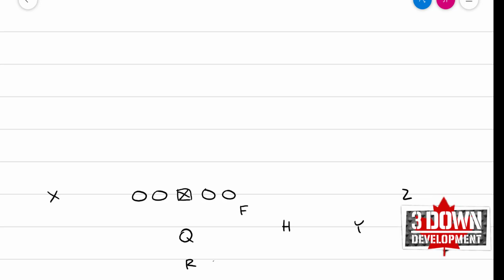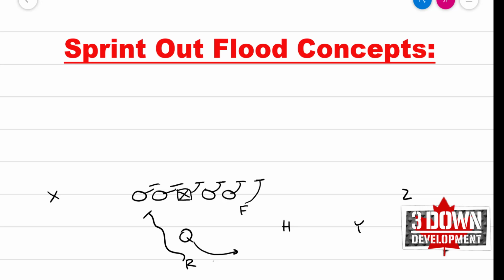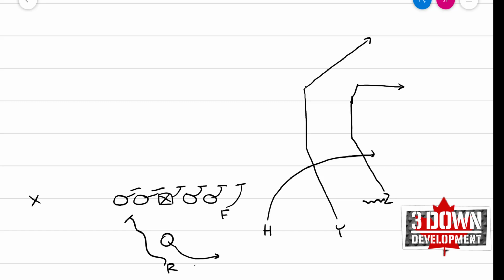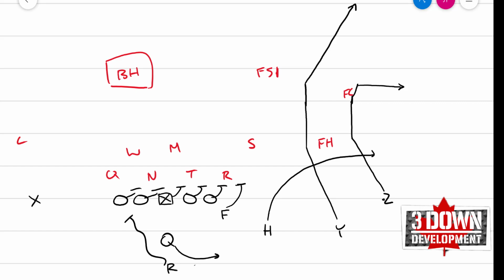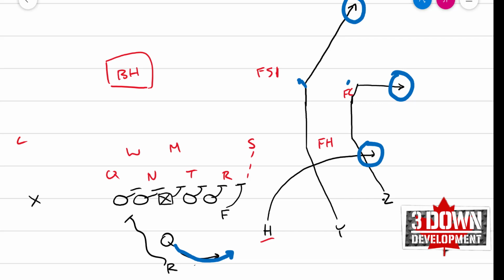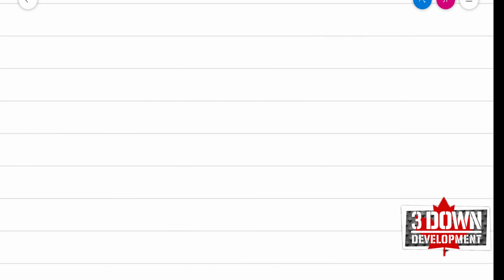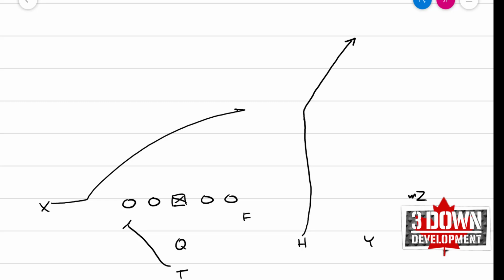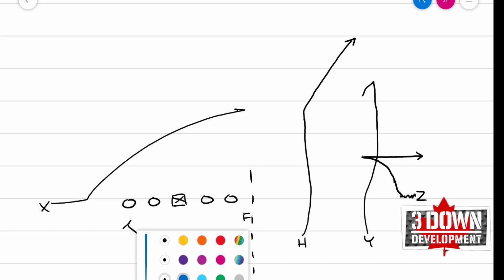Sprint Out Flood Concepts from 3-1.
In this weeks addition of whiteboard wednesday, we take a look at two different versions of flood concepts that match up well with rolling out the Quarterback. This is a great strategy to attack the field when you don't have a QB who's arm strength allows you to attack the field side numbers.